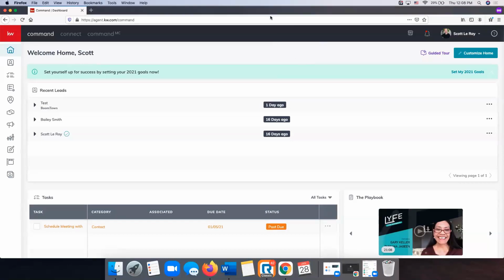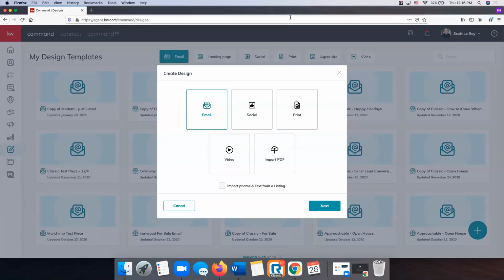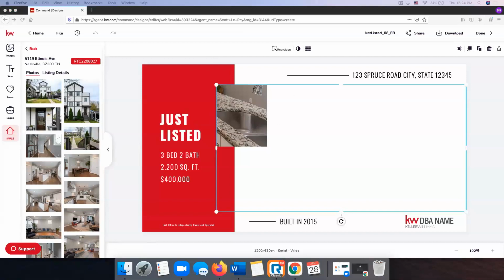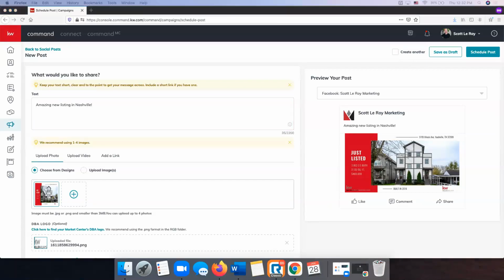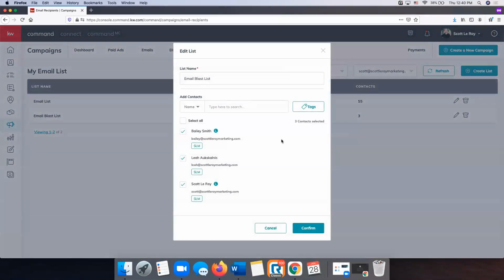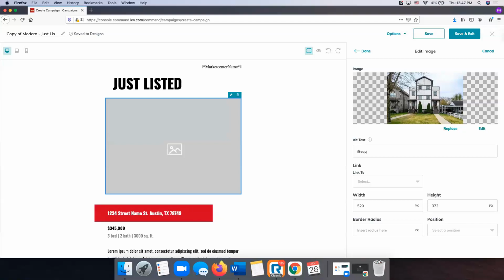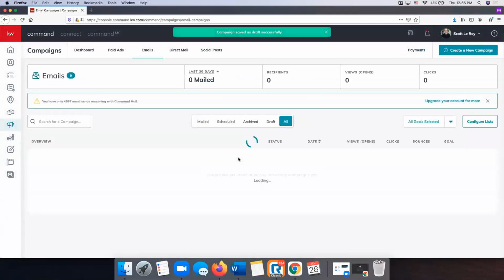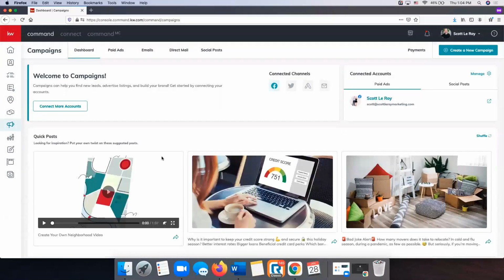Marketing with KW Command - 1/28